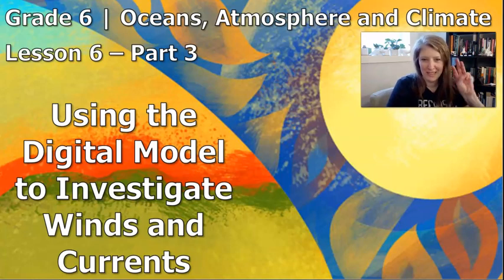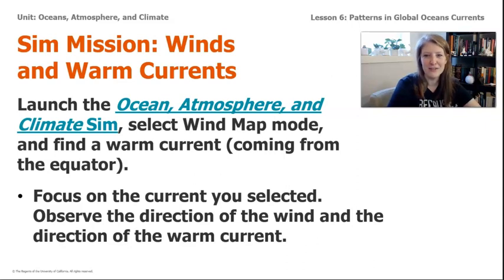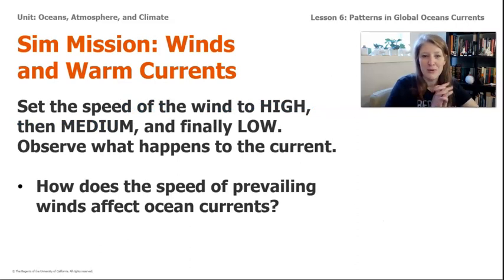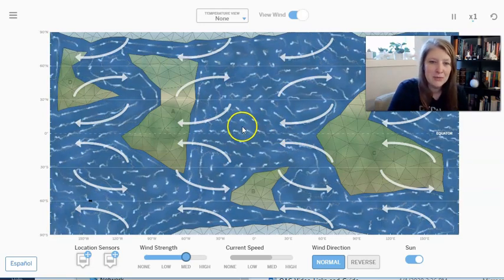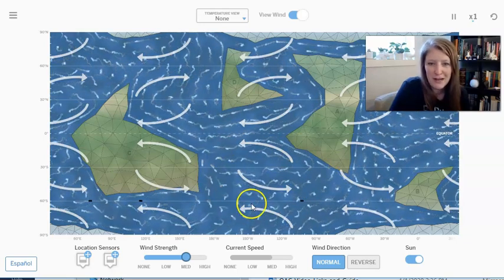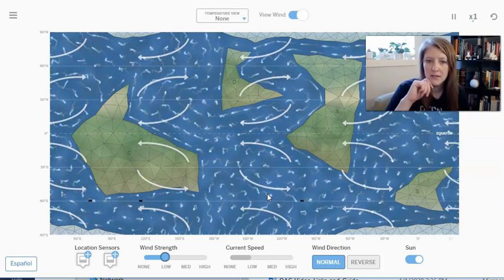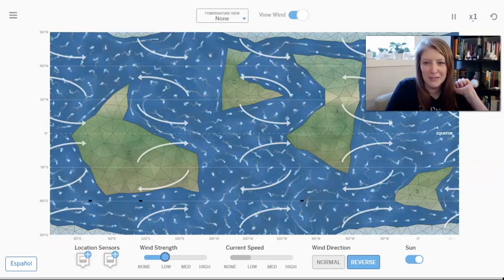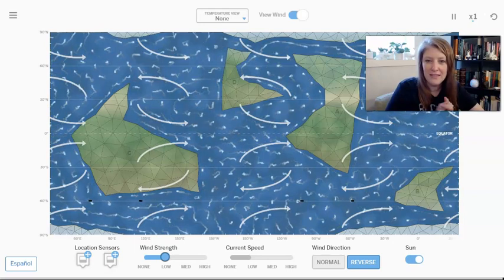Grade 6: Ocean, Atmosphere, and Climate, Lesson 6 (Part 3 of 4)